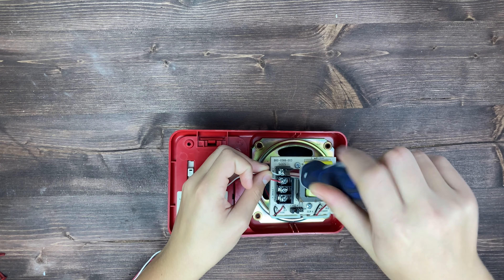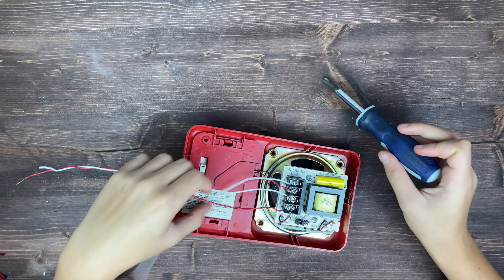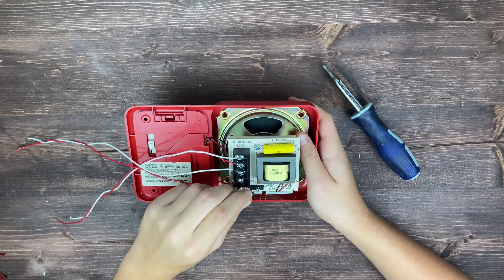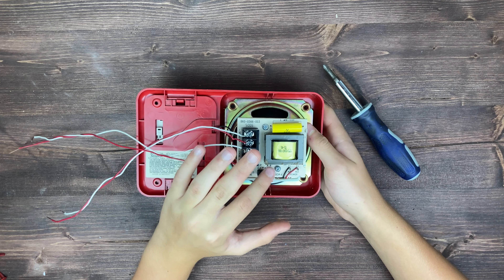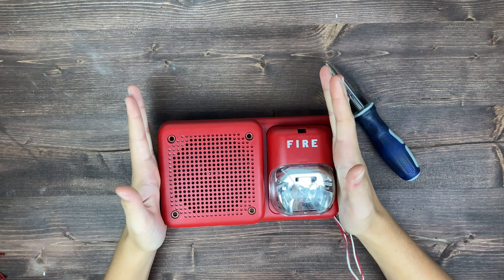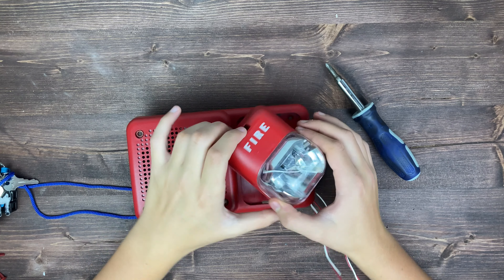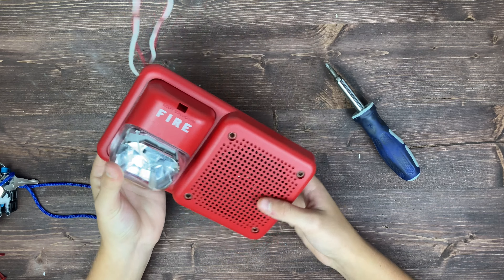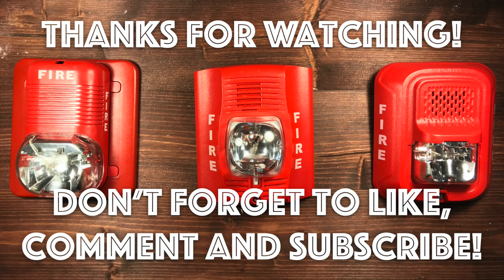How to use the Spectralert Classic Speaker Strobe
This is a tutorial on how to use the Spectralert Classic Speaker Strobe.

Fire Alarm Alerts (FAA) is a fire alarm channel dedicated to providing quality fire alarm content to everyone. If you like fire alarms, Fire Alarm Alerts is a perfect channel for you.